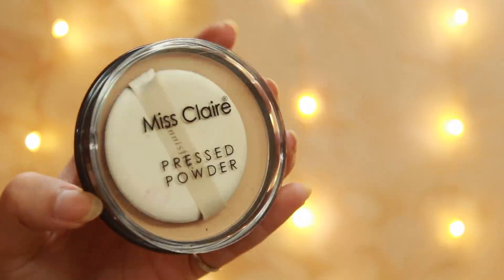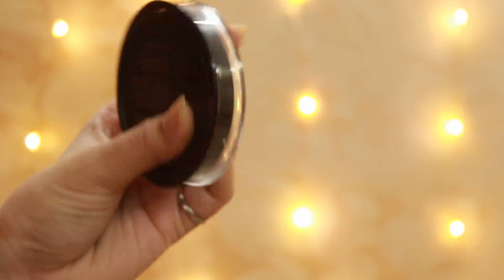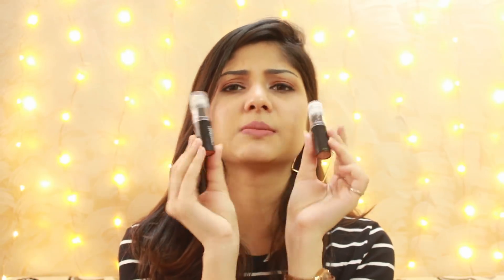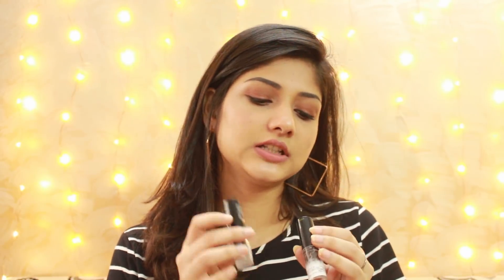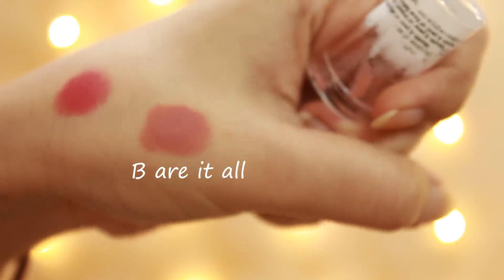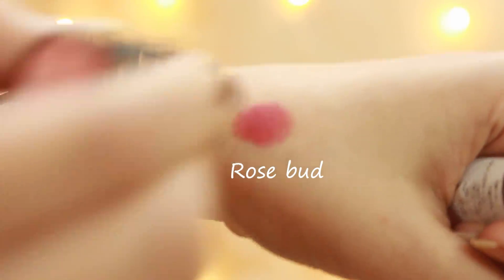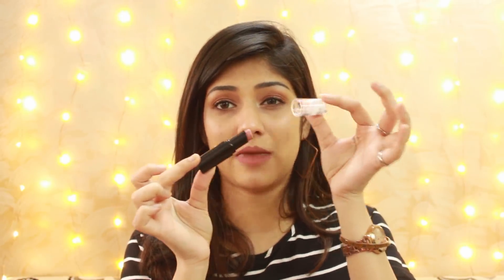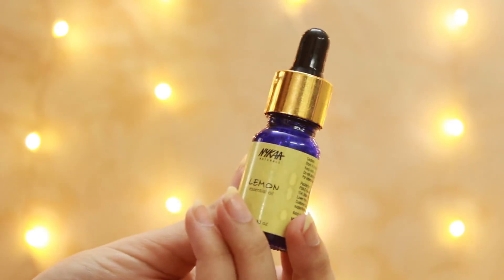Latest Nykaa Haul | October 2018 | Manasi Mau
Hi guys! Back with yet another Nykaa haul. All of you seem to love my Nykaa hauls so here is the "October Nykaa Haul".

All these products are very very affordable and I hope you guys like this video!

Xoxo!

You can but these products here :

1.Check out Juicy Chemistry Helichrysum & Rosehip Serum (Cell Construction Serum) on Nykaa

2.Check out Wet n Wild MegaLast Lip Color -on Nykaa

3.Check out Plum Green Tea Revitalizing Face Mist on Nykaa

4.Check out Miss Claire Pressed Powder - 02 on Nykaa

5.Check out Innisfree Air Magic Puff (Fitting) on Nykaa

6.Check out Maybelline New York Fashion Brow Cream Pencil - Dark Grey on Nykaa

7.Check out Nykaa Naturals Lemon Essential Oil on Nykaa